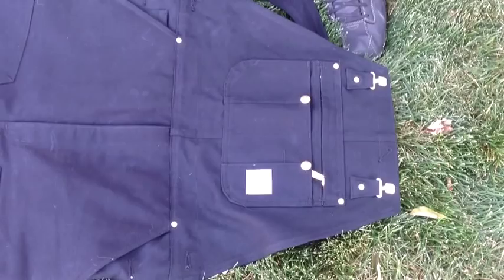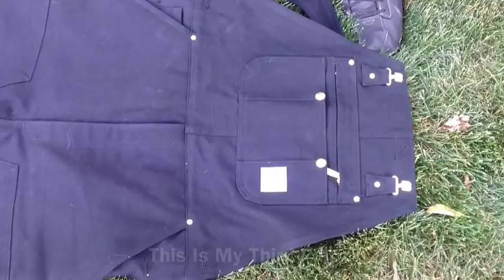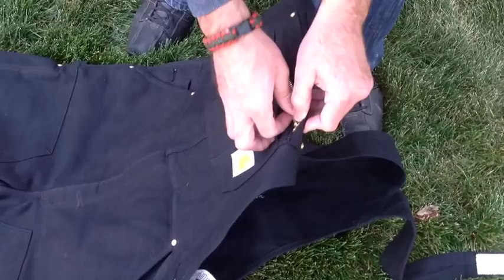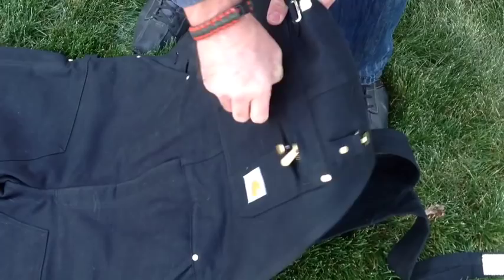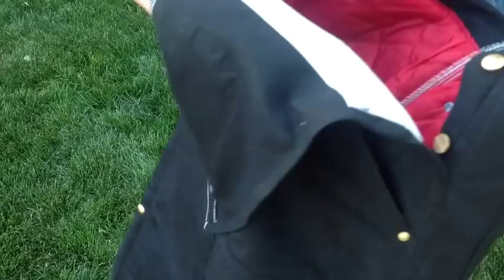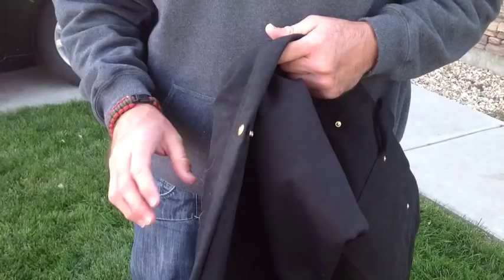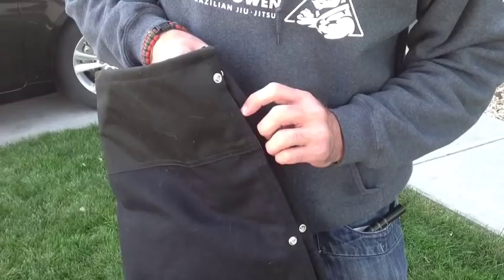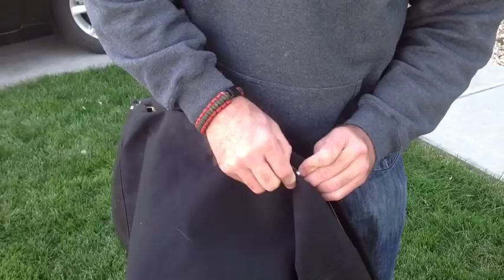Survival Skills 101: Gear Review Carhartt Insulated Bib Overalls for Prepping!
I just took these up to Alberta and British Columbia Camping.  Kept me awesomely warm in the mornings when I woke up!

Follow our new Danger Close Blog at